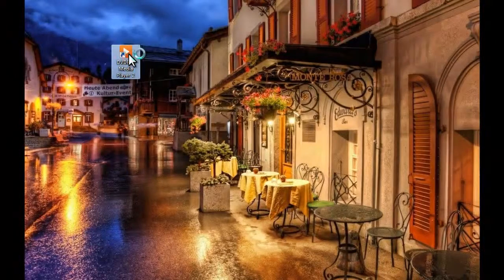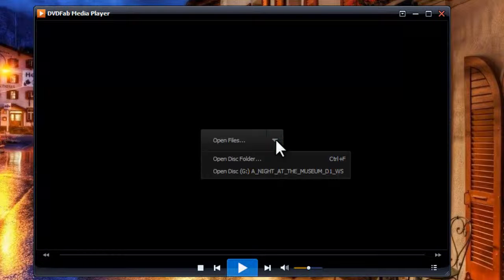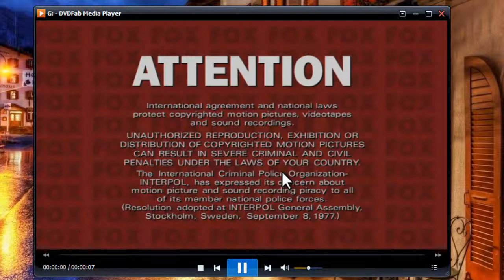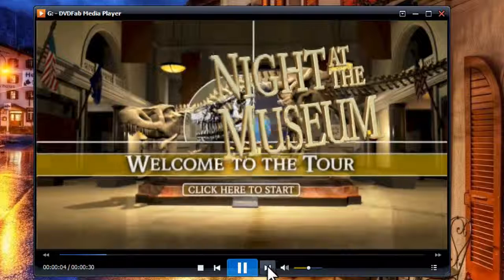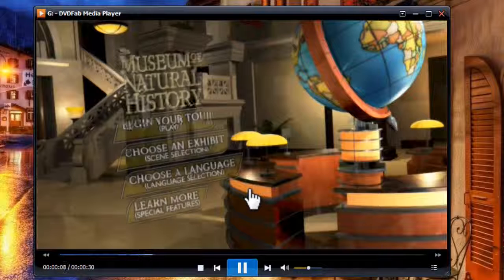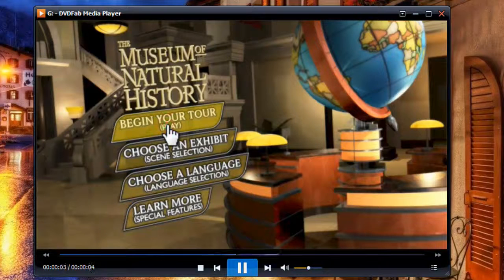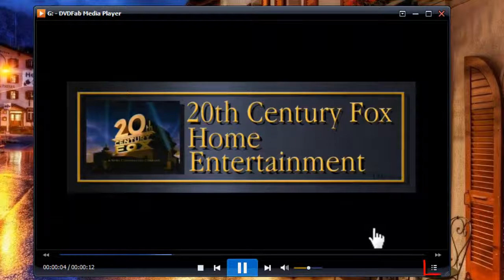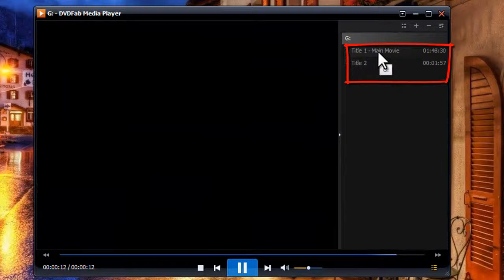How to Play DVD discs with DVDFab Media Player 2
This is a Video Tutorial on how to play DVD discs with DVDFab Media Player 2.